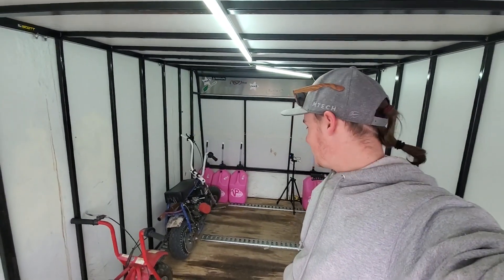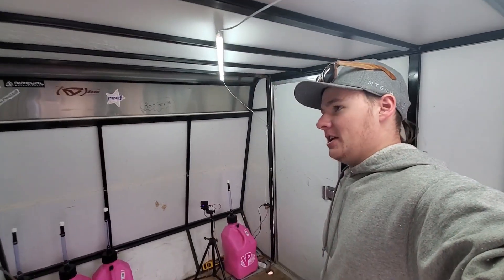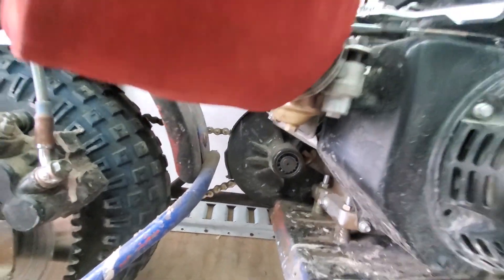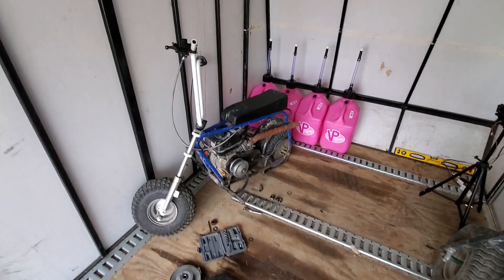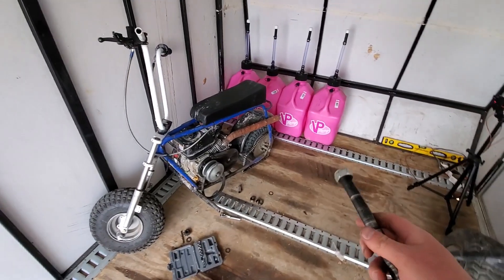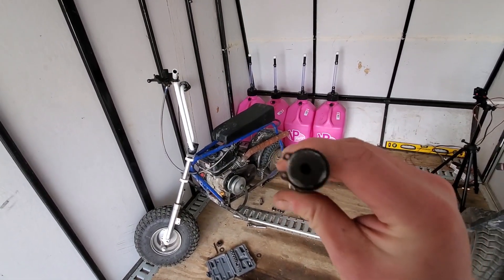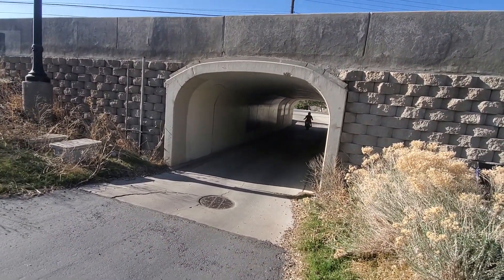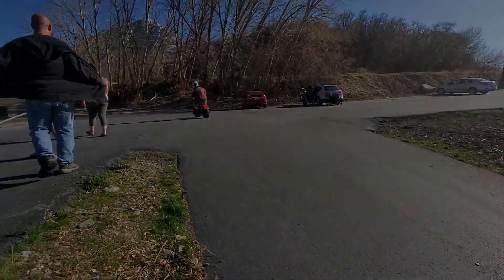BLUE BIKE BLEW UP SOME BEARING ALL THE POWER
We missed some of the maintance on the bike. I been beating on this bike for 4 years. she is taking it amazing.  just needed more love than I have been giving her.   she will be all fixed and upgraded.